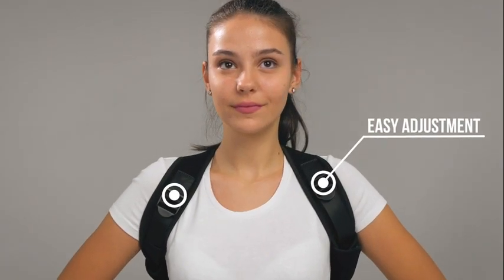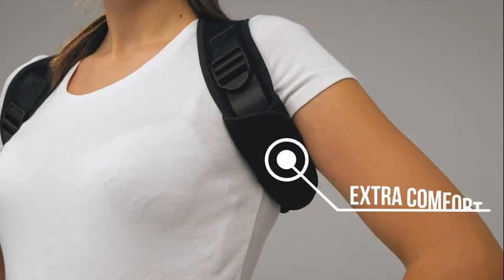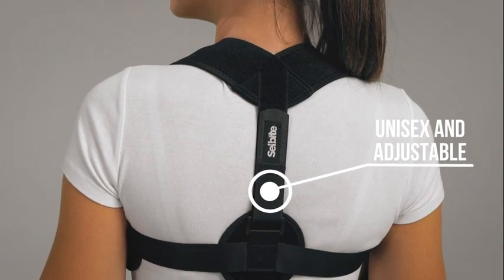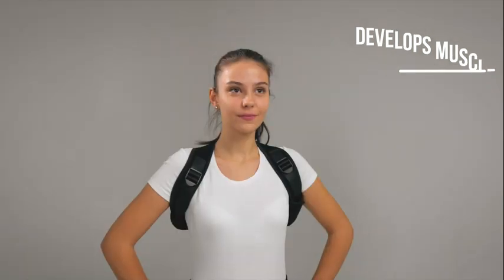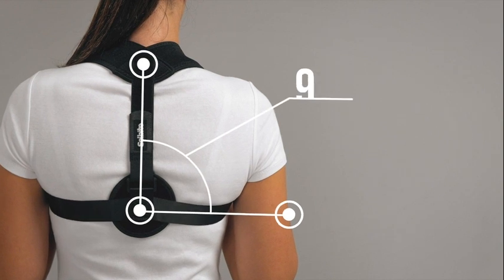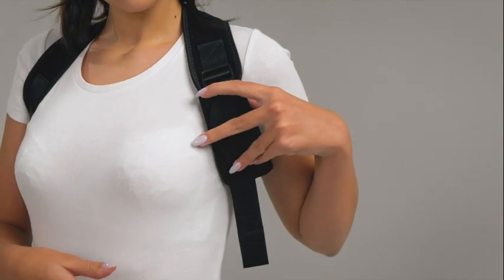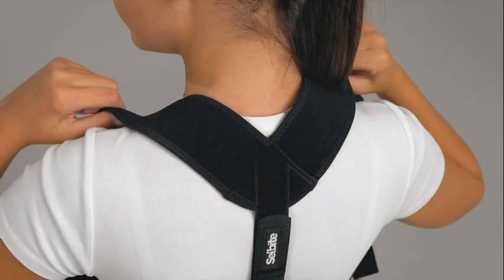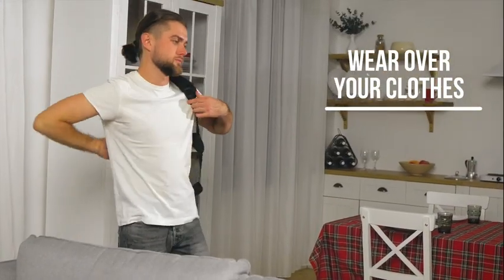Posture Corrector Women Men Straightener Review